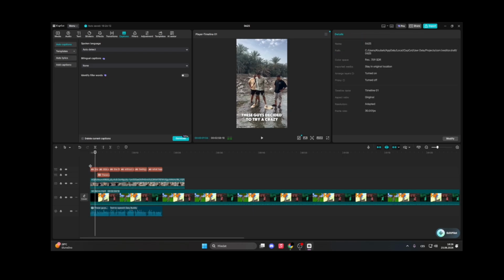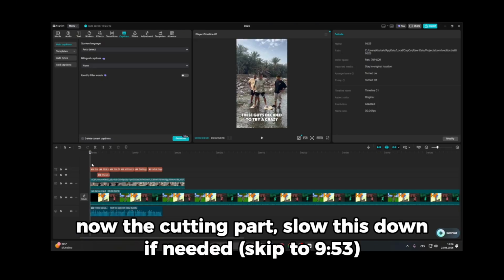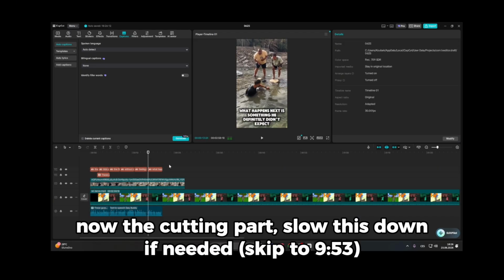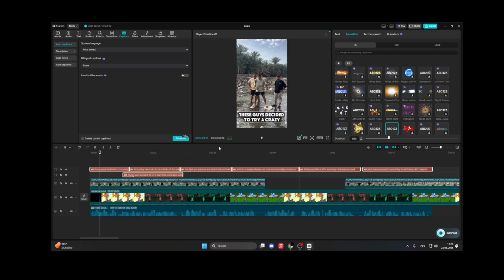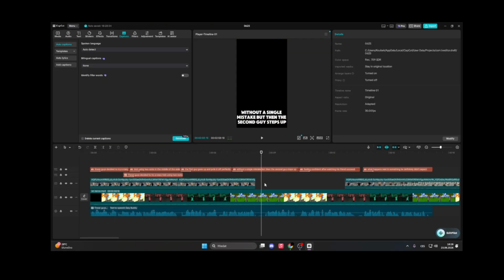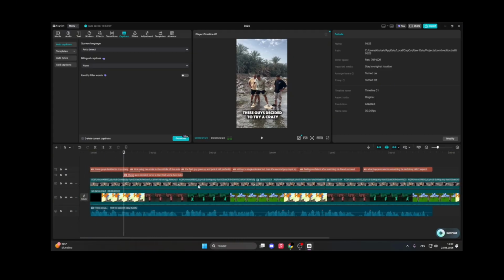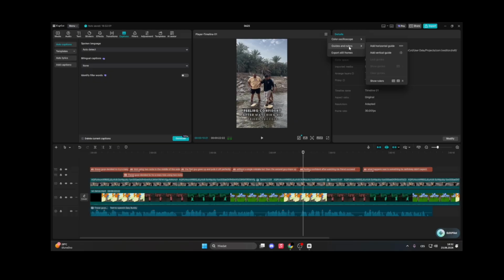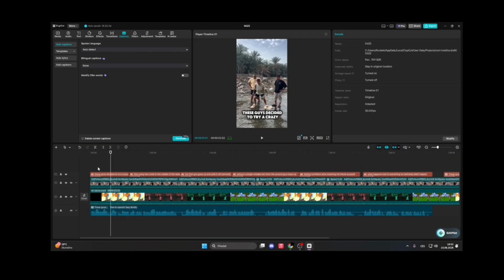How To Make Commentary Shorts (Begginer Step By Step Tutorial) For Free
Want to make viral commentary Shorts that actually get views? In this complete step-by-step tutorial, I'll show you exactly how to create high-retention YouTube Shorts—from finding the right clips and writing engaging scripts to editing, pacing, subtitles, sound effects, and keeping viewers watching until the end.

This isn't just theory. I'll break down the exact process successful commentary channels use so you can start making Shorts that people actually watch and share.